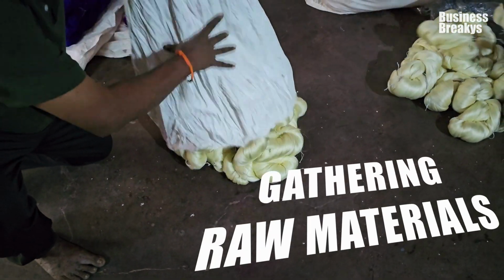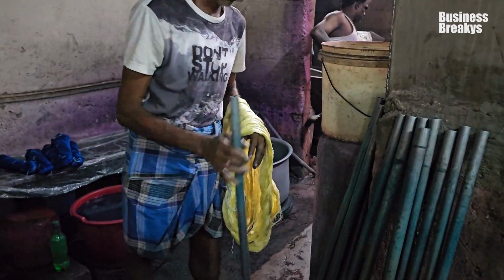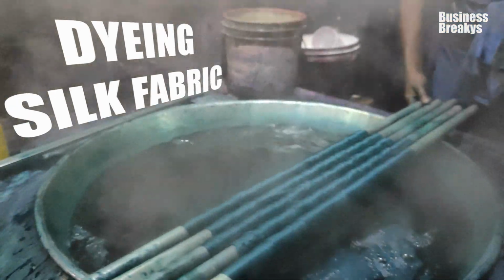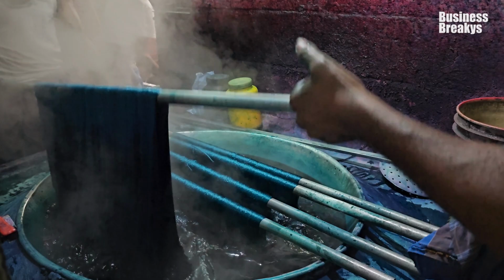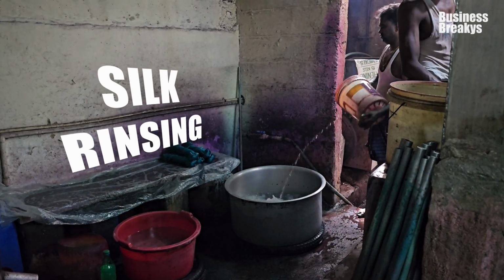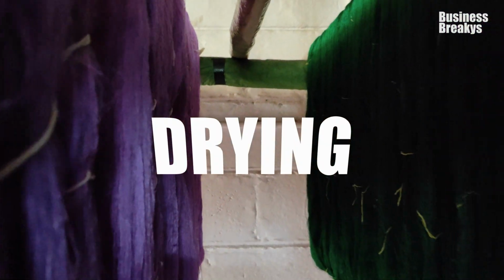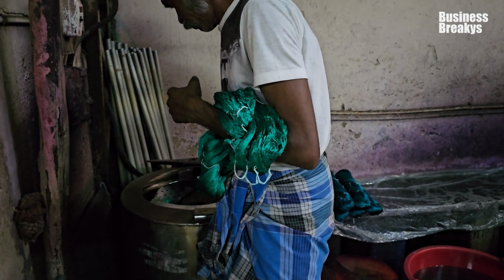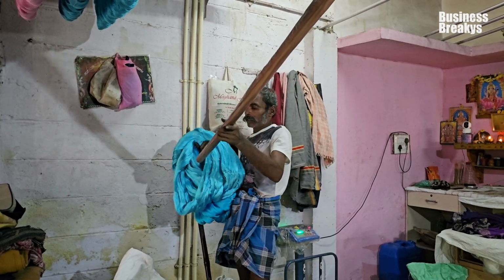Silk Dyeing | Traditional Silk Fabric Coloring Process | Business Breakys | 4K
The Art of Silk Dyeing: A Journey Through Color and Craftsmanship 🧵🎨

In this video, we explore the fascinating world of silk dyeing 🌈, where artisans use traditional techniques to turn plain silk into vibrant, eye-catching fabrics 👗. From start to finish, we take you through the entire silk dyeing process revealing how natural dyes🌿 like indigo, turmeric, and madder create rich, lasting colors on delicate silk threads 💧.

The process begins with carefully preparing the fabric ✂️, followed by the dyeing technique—whether it's the intricate patterns of tie-dye 🌀, the precision of block printing 🖋️, or the beauty of hand-dyeing 🪡. Each technique adds its own unique touch, making every piece of dyed silk truly one-of-a-kind 🌸.

Whether you're passionate about textile arts 🧵, love fashion👗, or simply want to understand the craft behind dyed silk, this video will deepen your appreciation for this beautiful and timeless art form ✨.

[  Watch this video on TV or mobile with 4K 60 FPS or 1080 60 FPS resolution and use headphones 🎧 for a better experience  ]

Timeline:

00:00 - Intro
00:26 - Gathering Raw Materials
01:10 - Preparing Silk Fabric
02:22 - Preparing The Dye Bath
03:42 - Dyeing Silk Fabric
06:44 - Silk Rinsing
07:50 - Drying
11:02 - Packaging